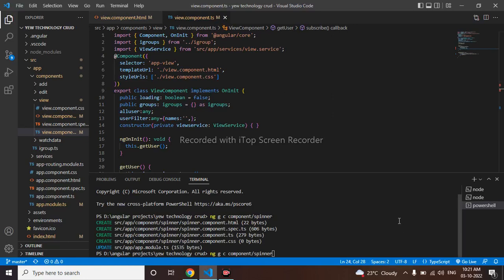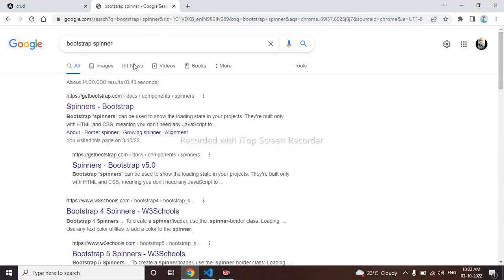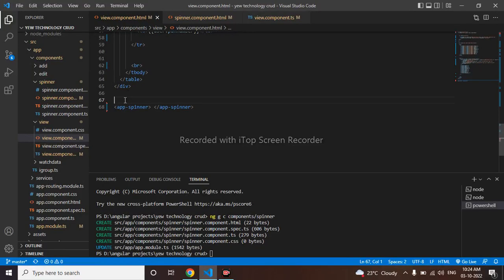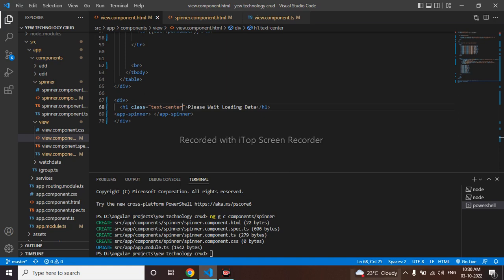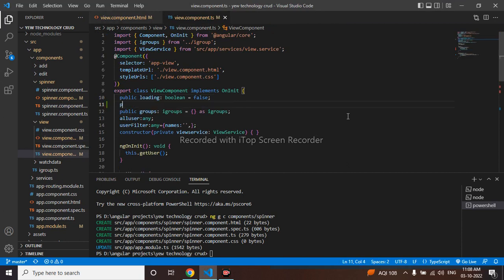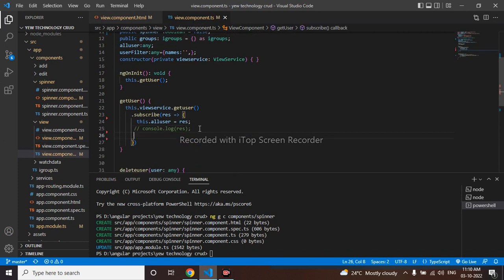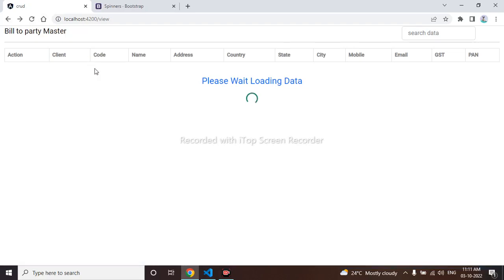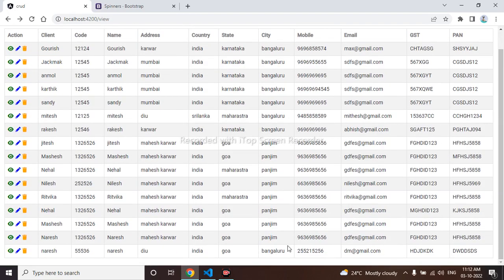Using Spinner in Angular